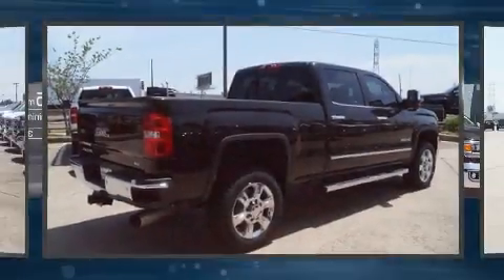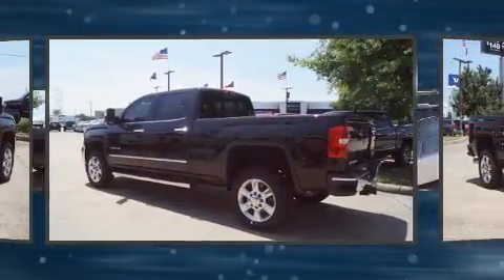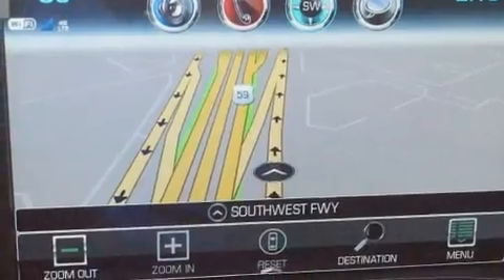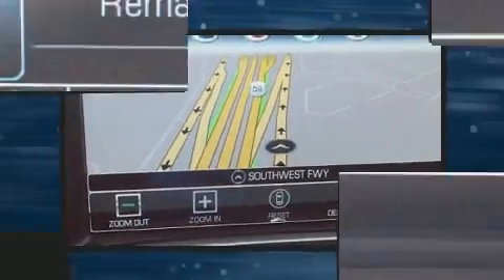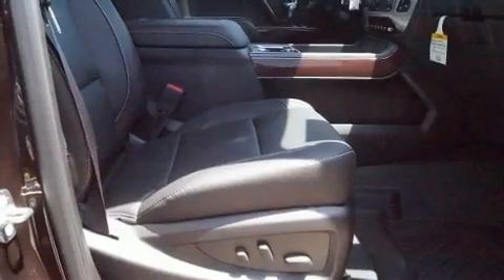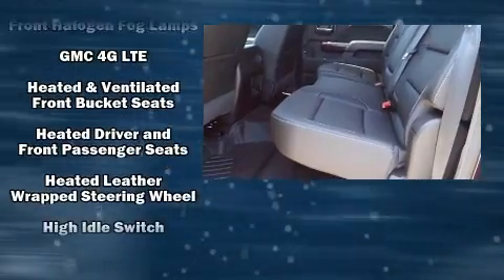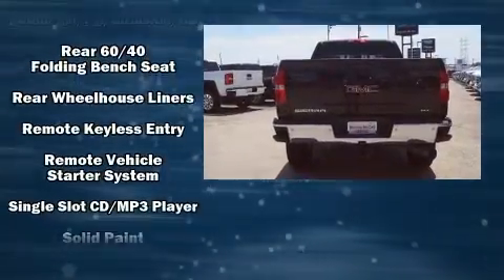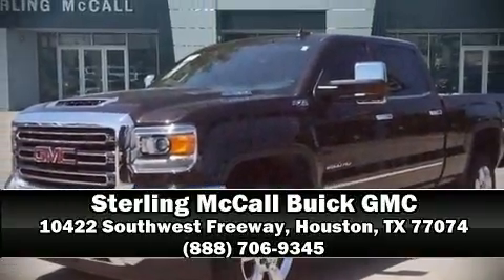2018 GMC Sierra 2500HD SLT in Houston, TX 77074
10422 Southwest Freeway
Building D

Experience driving perfection in the 2018 GMC Sierra 2500HD. This 4 door, 5 passenger truck will allow you to take command of the road with confidence! It features four-wheel drive capabilities, a durable automatic transmission, and a powerful 8 cylinder engine. A turbocharger is also included as an economical means of increasing performance. It's equipped with tons of terrific amenities, but it won't break your budget. Such as remote keyless entry, leather upholstery, a built-in garage door transmitter, turn signal indicator mirrors, adjustable pedals, an overhead console, a trailer hitch, and power front seats. With high intensity discharge headlights illuminating your path, you'll always appreciate maximum visibility. Premium sound drives 6 speakers, providing you and your passengers a sensational audio experience. Safety equipment has been integrated throughout, including: head curtain airbags, front side impact airbags, traction control, brake assist, a security system, onStar, and 4 wheel disc brakes with ABS. Electronic stability control ensures solid grip atop the road surface, no matter how challenging the driving conditions. Our aim is to provide our customers with the best prices and service at all times. Stop by our dealership or give us a call for more information.